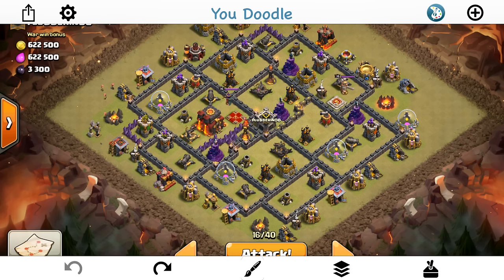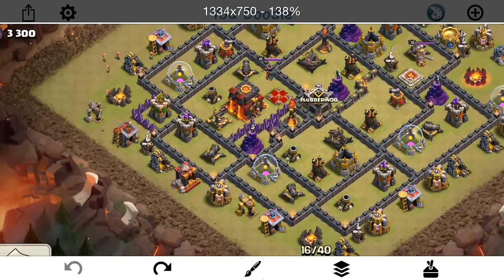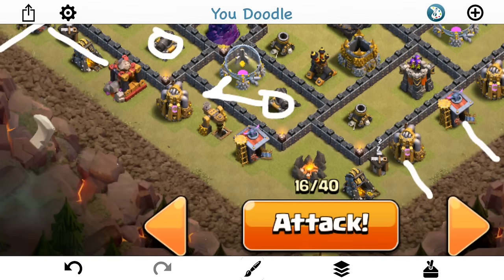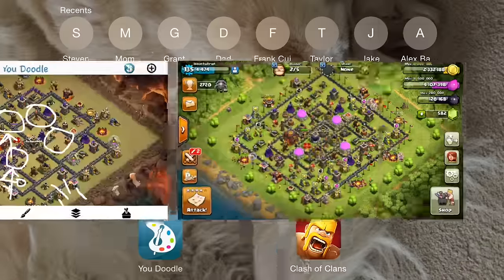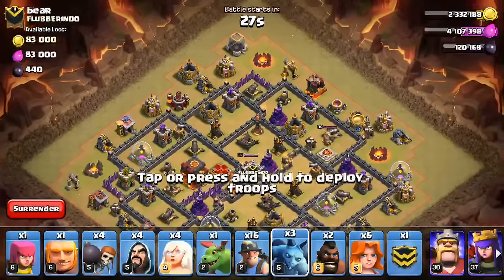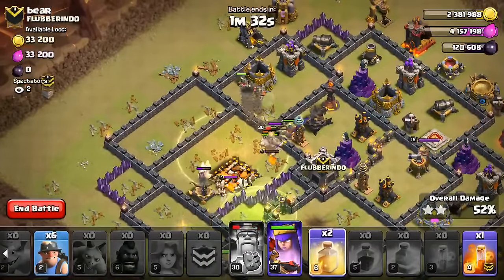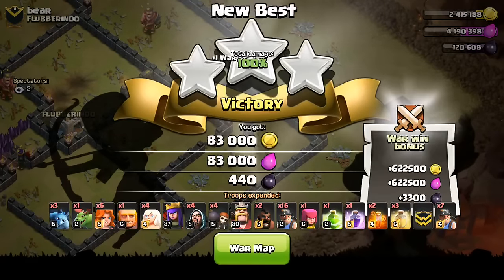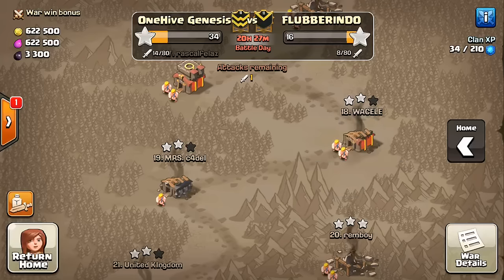Live Attack #36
I try a valk-miner-queen walk combo in this live attack video. Let me know if you like the series below!

Clash on!